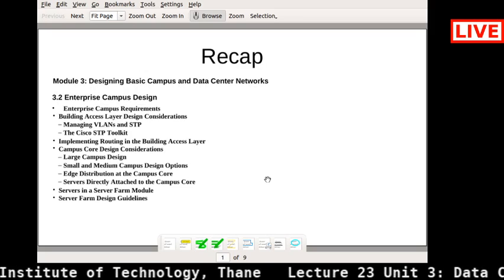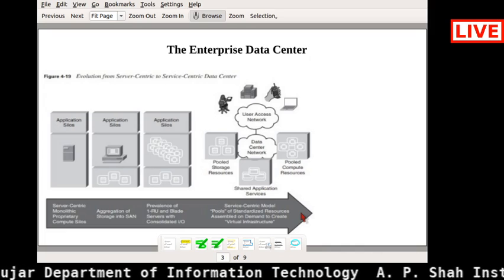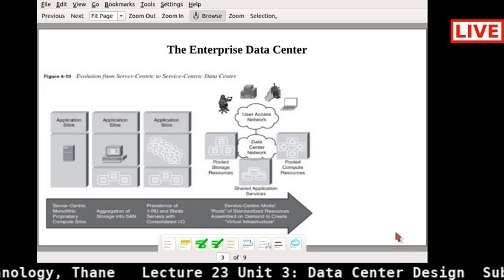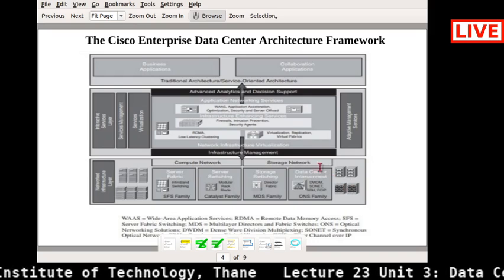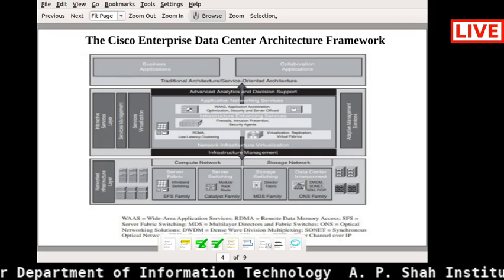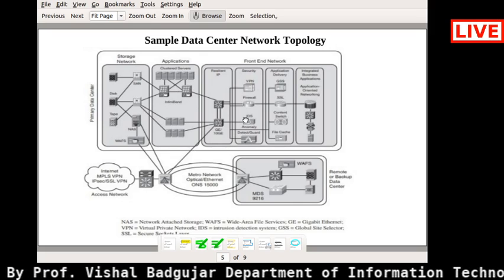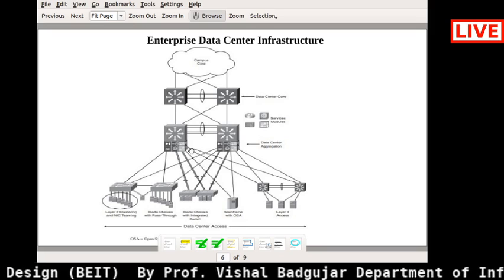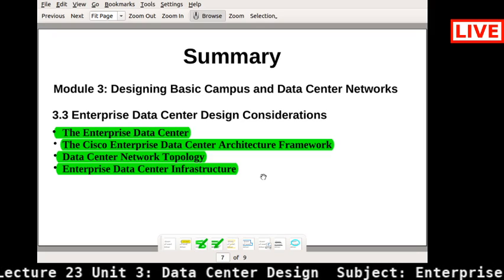Session 23: Enterprise Network Design (END), Mumbai University, SEM-VII, Information Technology BEIT